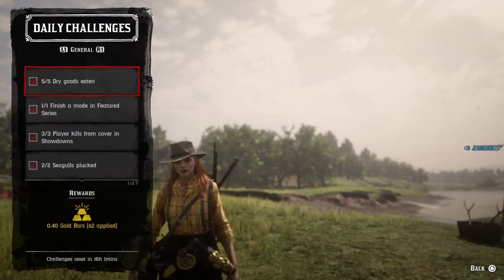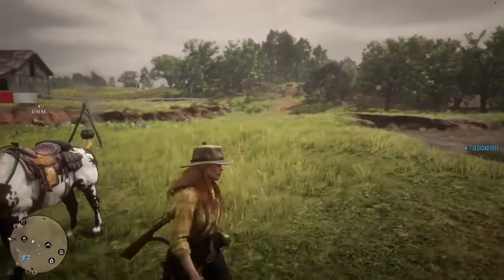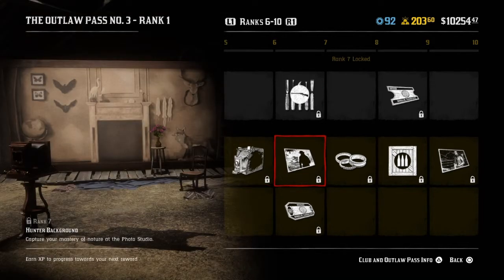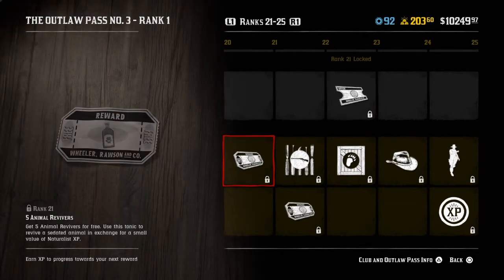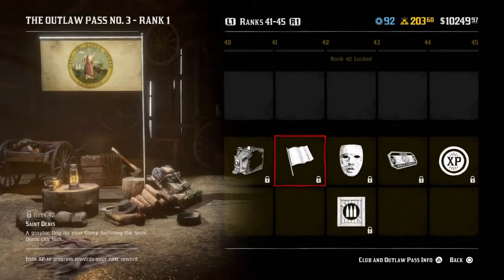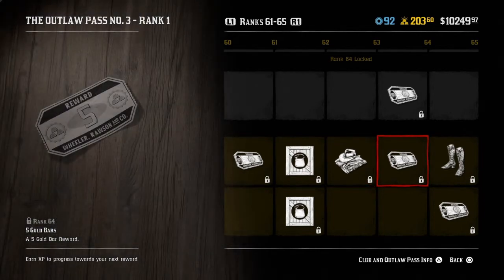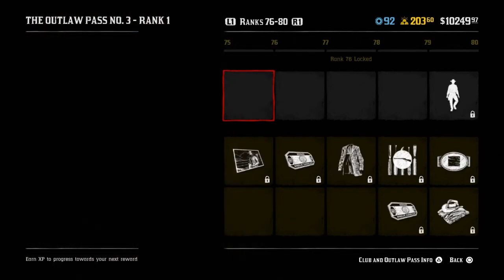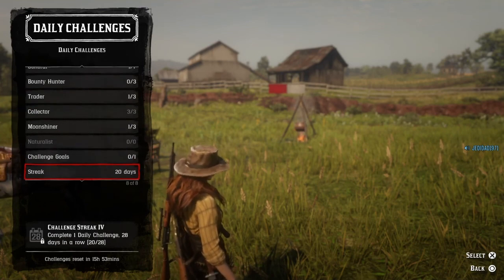Outlaw Pass 3 RDR2 Online | Daily Challenge Changes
Outlaw Pass 3 RDR2 Online |Daily challenge Changes. Greatly appreciate it and help me out alot.